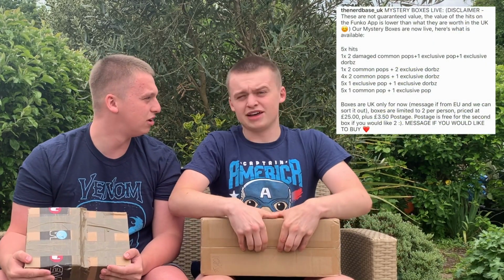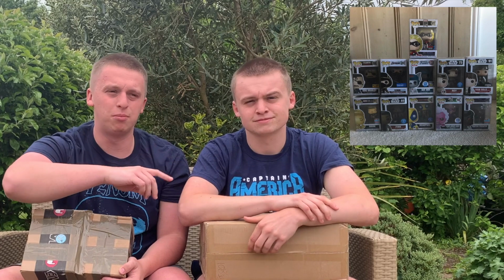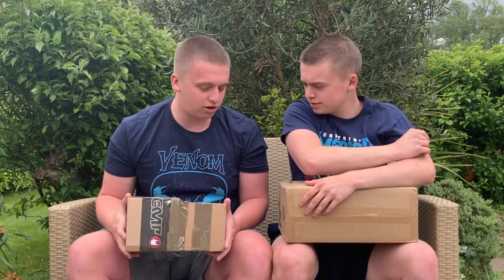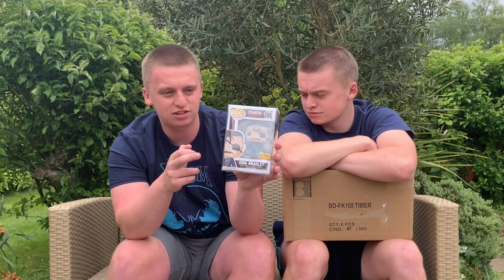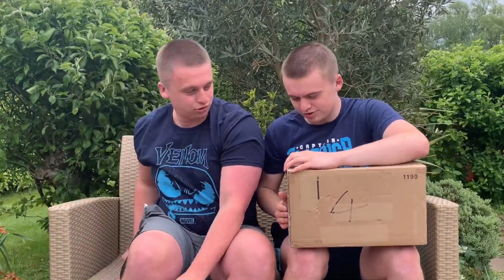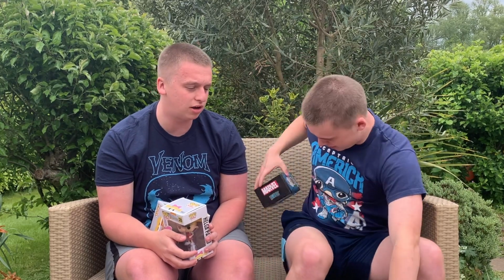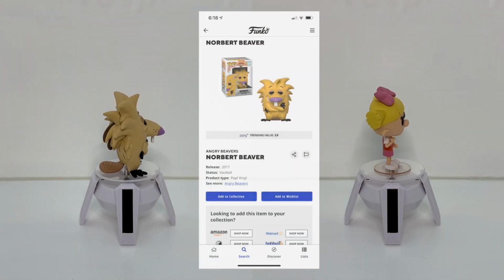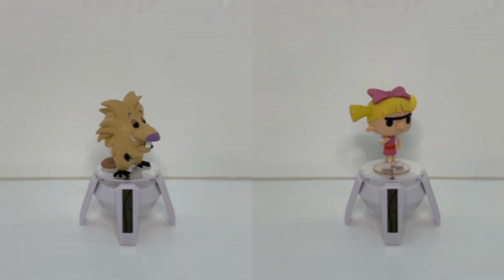Unboxing Two TheNerdBase_UK Funko Pop! Mystery Boxes! Can We Find A Hit?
The Nerd Base UK has been one of our biggest supporters since starting the channel, so when we saw that they were doing a mystery box we had to get some! Join us as we unbox two of their mystery boxes, can we find one of the top hits?? The Nerd Base UK still have a few of these left so head over to their instagram/facebook pages and grab one before they're gone! What did you get in yours? Make sure to keep your eyes peeled for plenty more upcoming mystery box unboxing's!

Our Pop Protectors:

Gechtas 0.5m